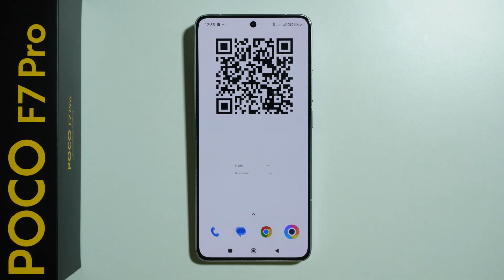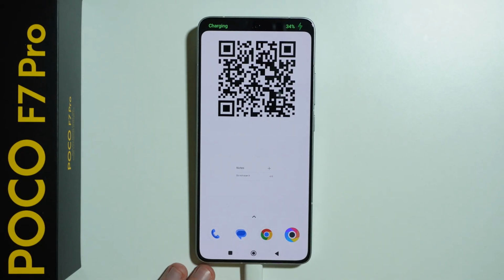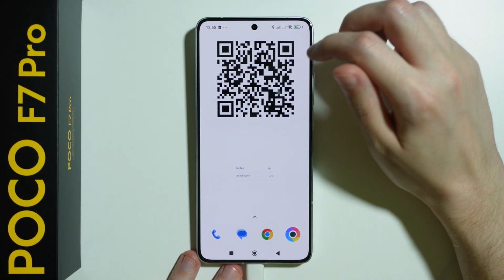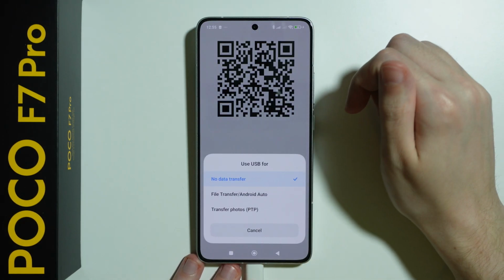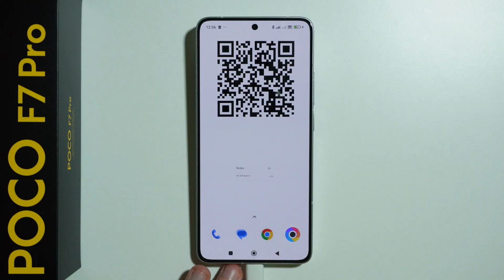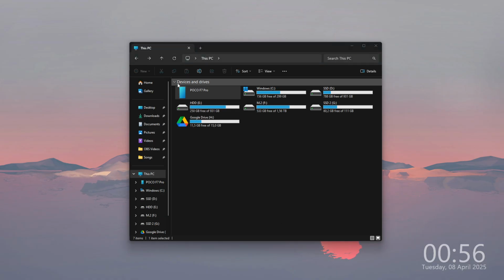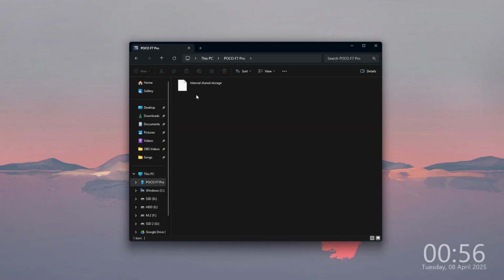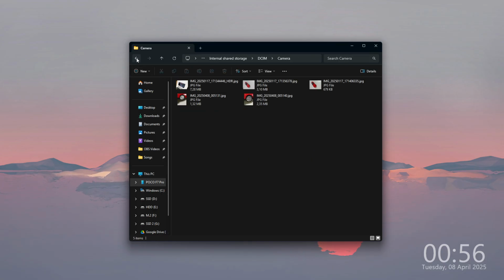How to Connect POCO F7 Pro to Computer & Transfer Files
Connecting your POCO F7 Pro to a computer for file transfers is a straightforward process. In this video, we'll guide you through the steps to establish a USB connection between your POCO F7 Pro and your PC or Mac. Learn how to enable file transfer mode, troubleshoot common connection issues, and seamlessly move photos, videos, documents, and more between devices. Whether you're backing up data or organizing files, this tutorial ensures a hassle-free experience.